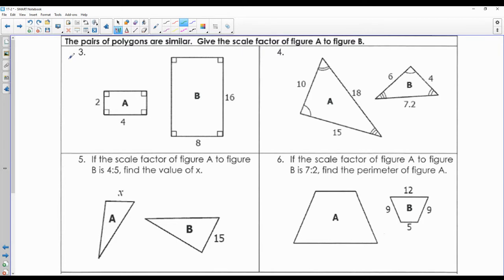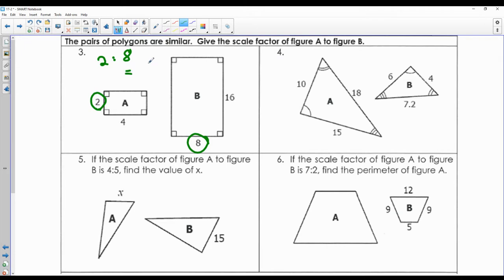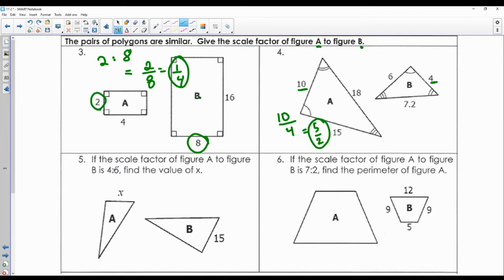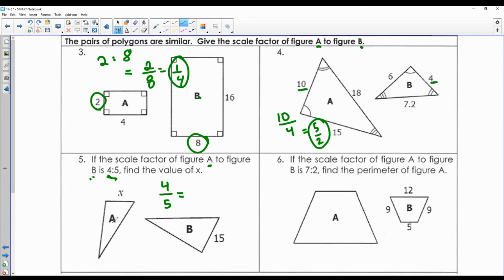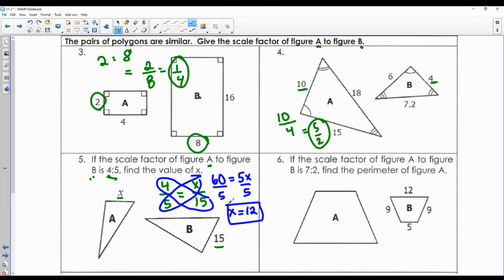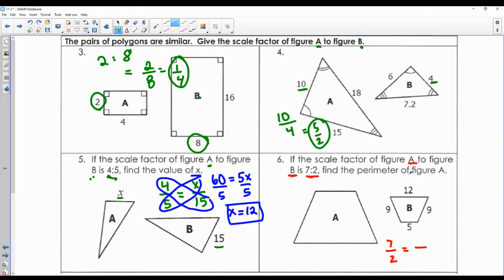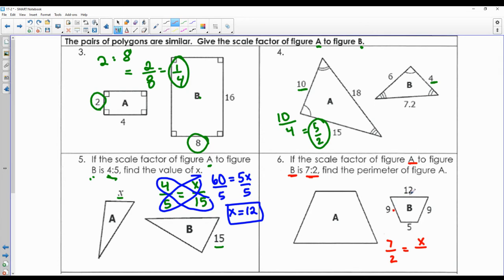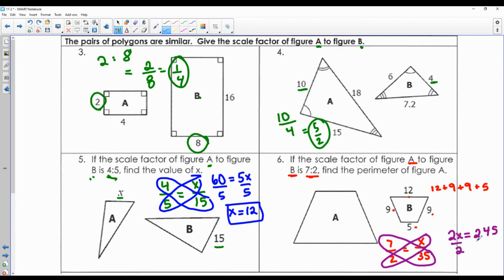17-2 (d) #3-6